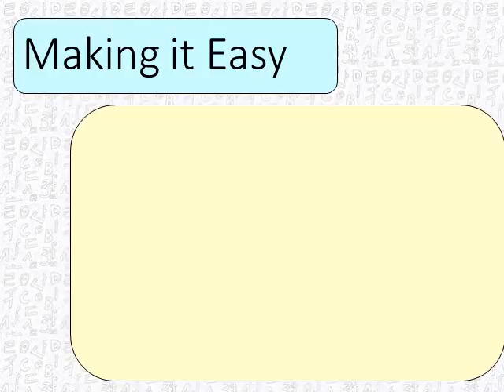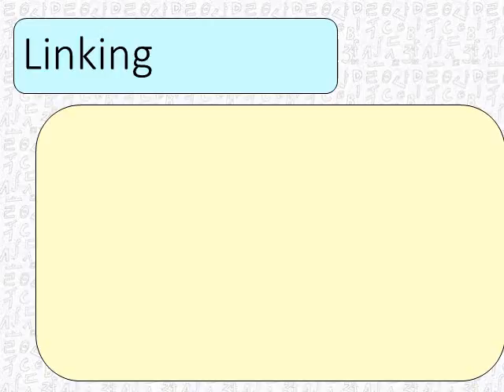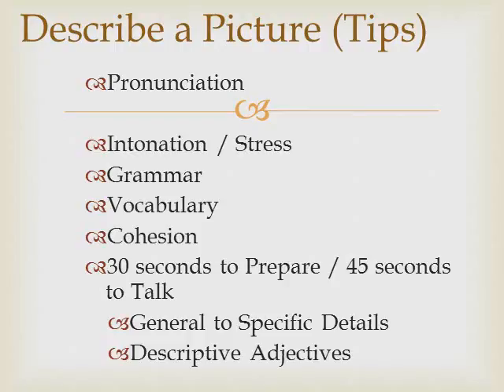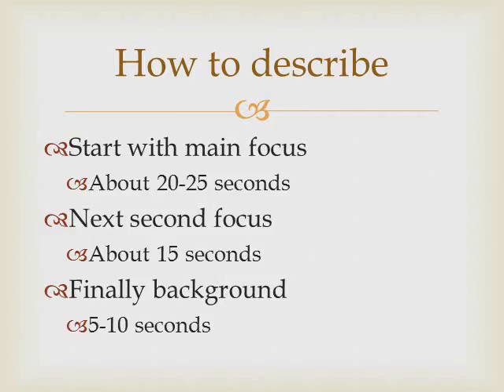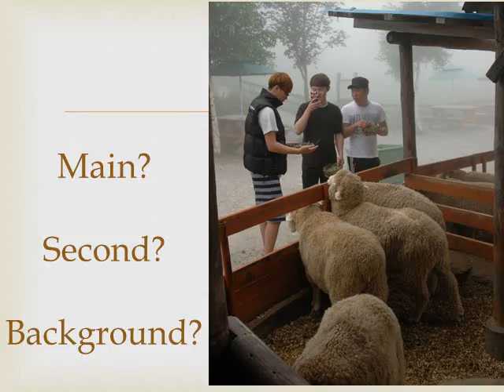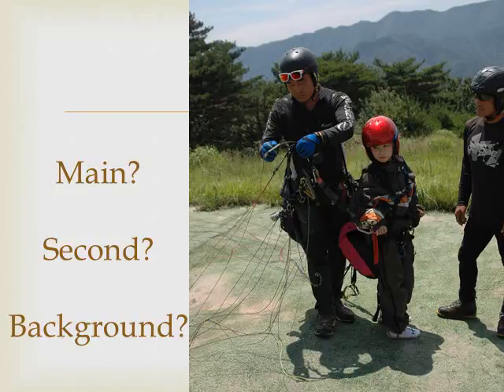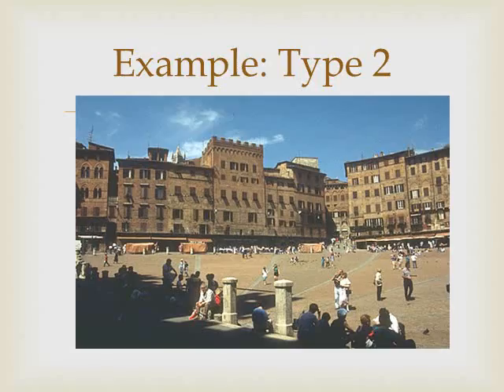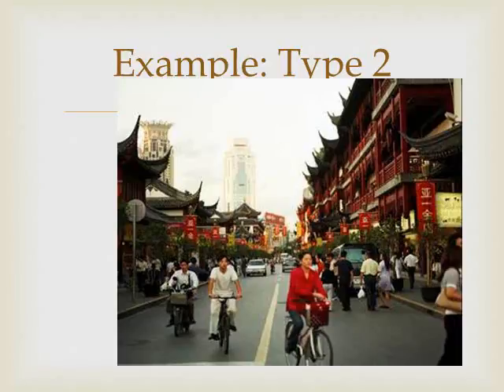New IEDU Day 3 A